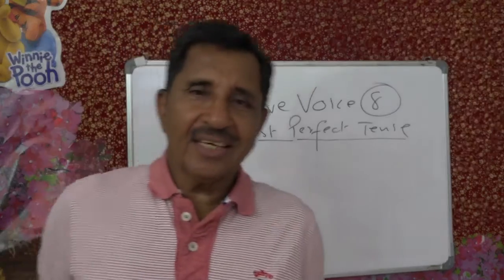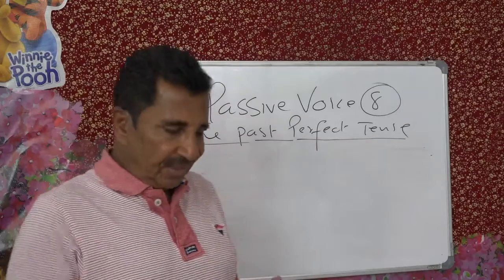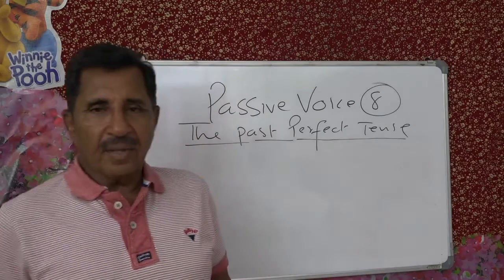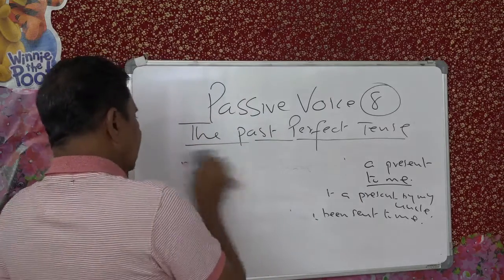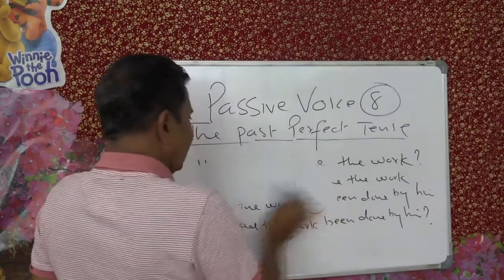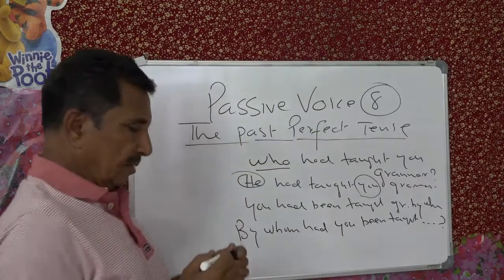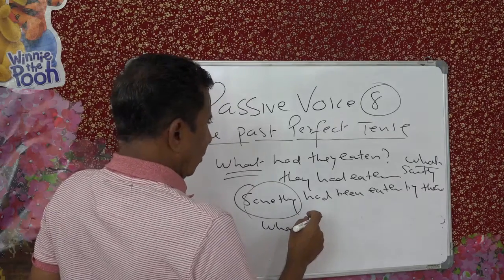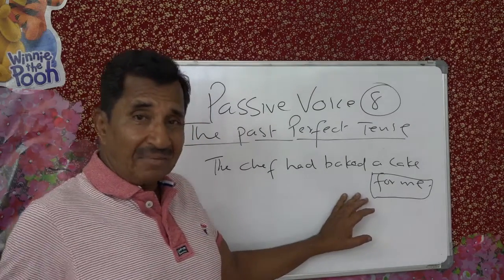PASSIVE VOICE PART EIGHT, GRAMMAR CLASSES FOR SECONDARY STUDENTS BY PROF. THOMAS MATHEW.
PASSIVE VOICE PART EIGHT, GRAMMAR CLASSES FOR SECONDARY STUDENTS BY PROF. THOMAS MATHEW, FORMERLY OF BASELIUS COLLEGE, KOTTAYAM, KERALA.